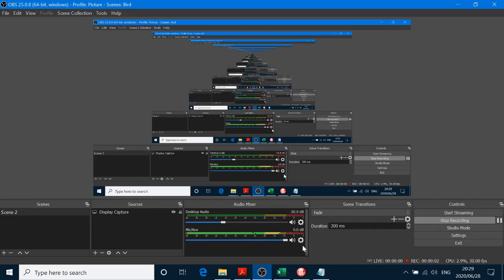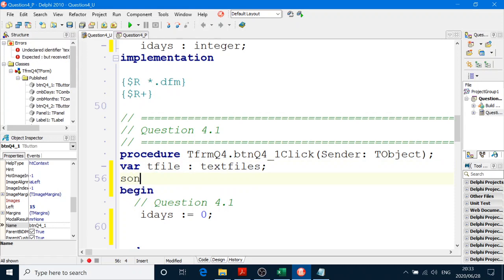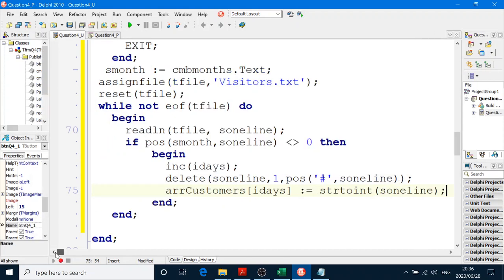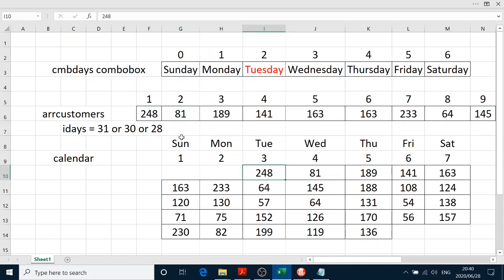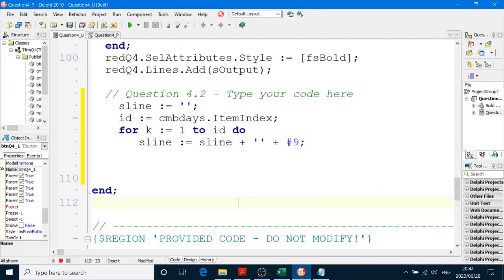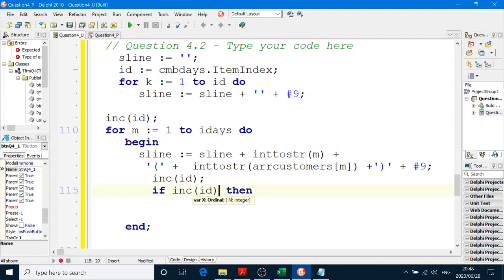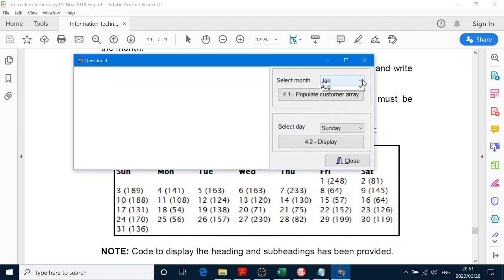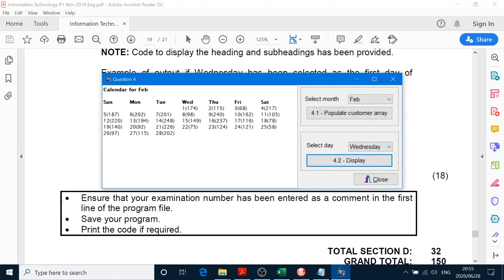9 July Gr12 Nov 2018 exam Q4